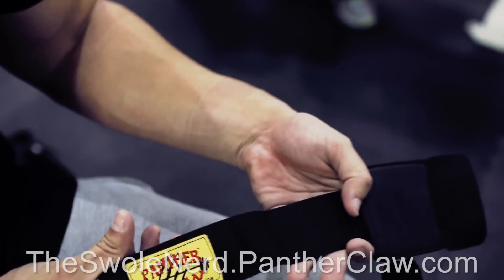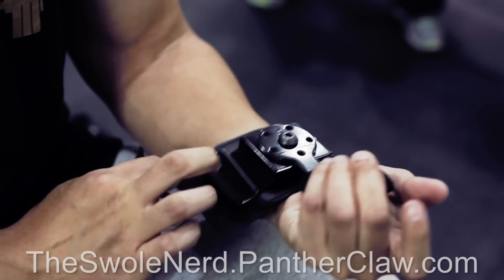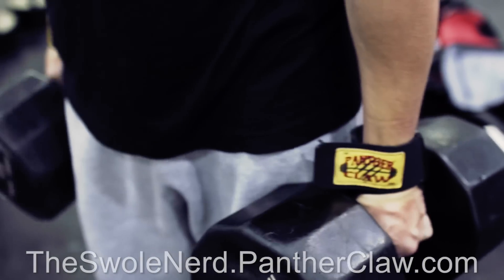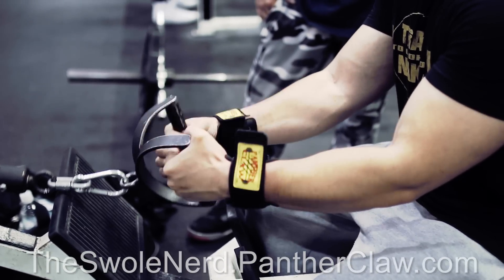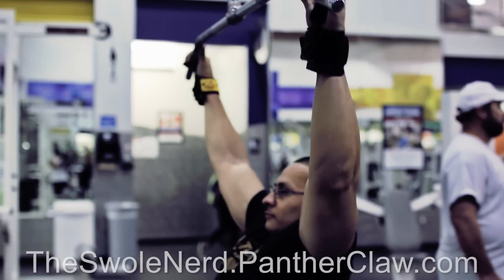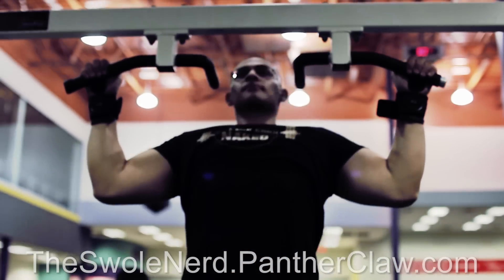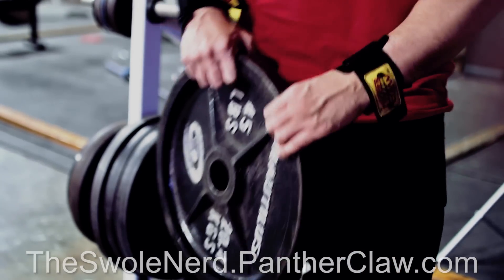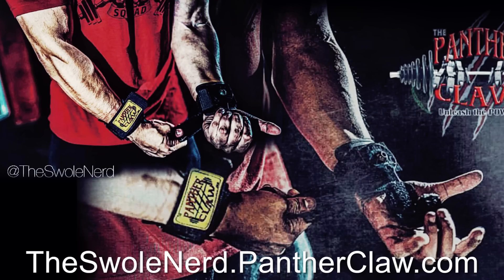Panther Claw Lifting Hooks